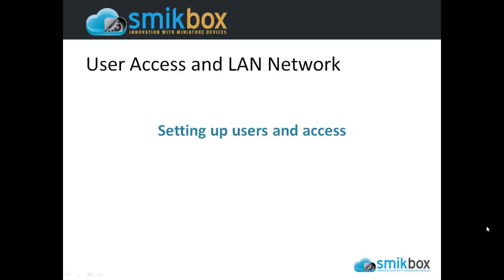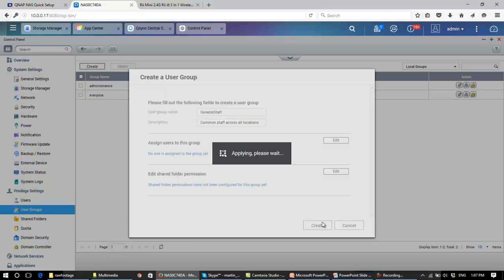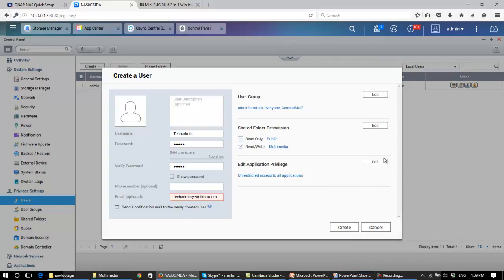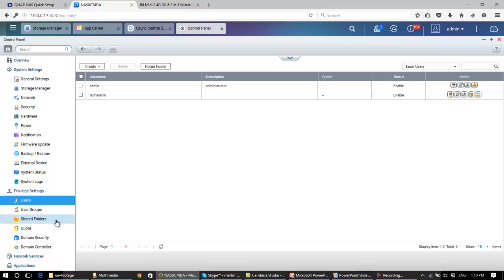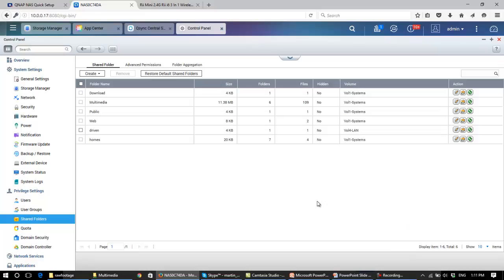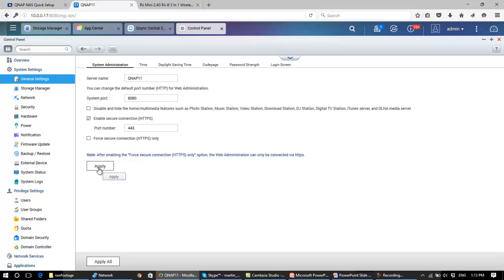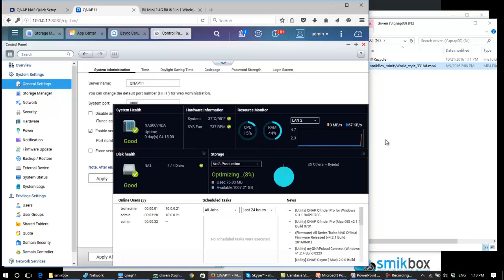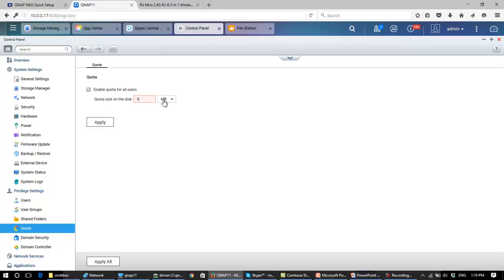Install TS-453A - Step 05